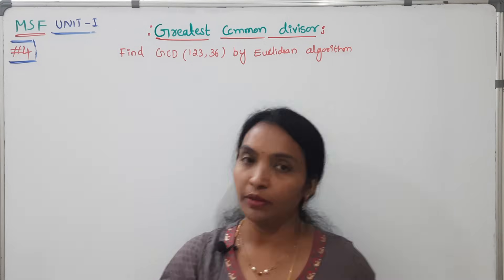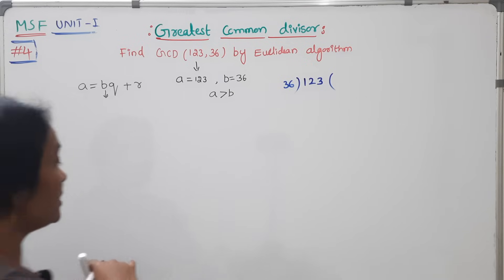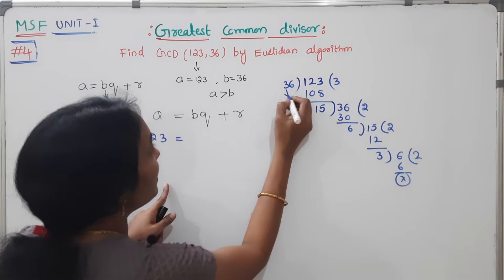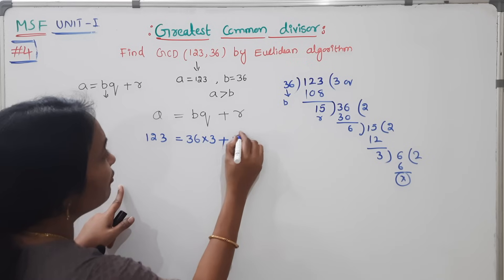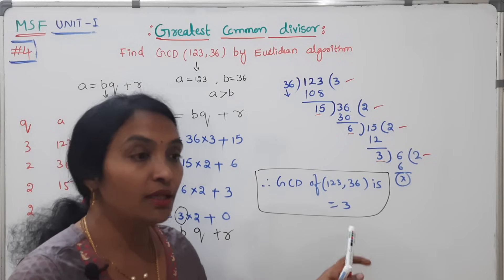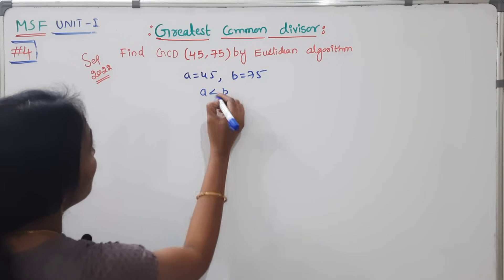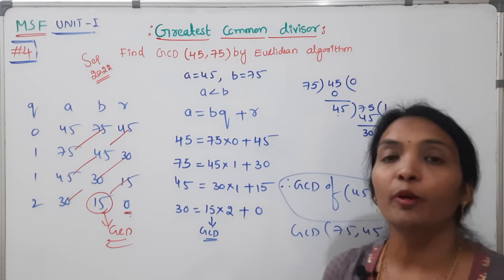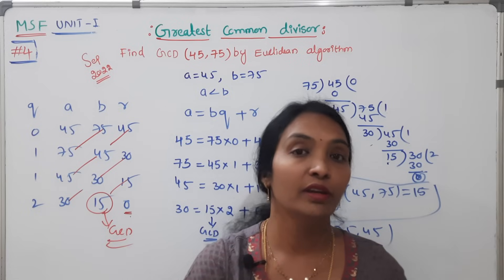JNTUH MSF | GCD | Greatest Common Devisors | Find GCD Using Euclidean Algorithm | MSF in easy way